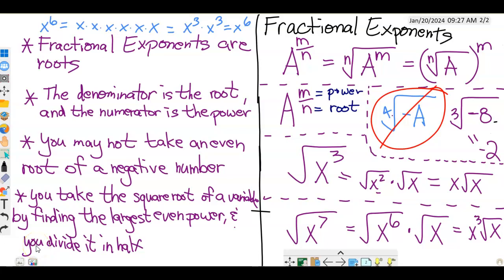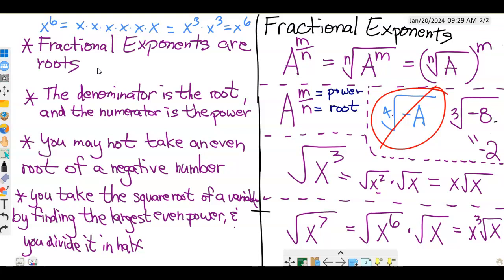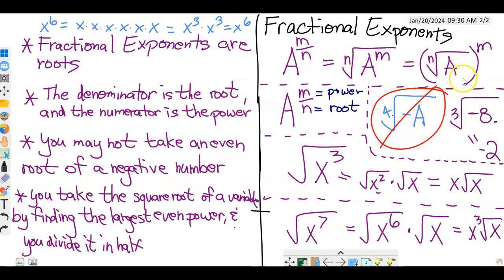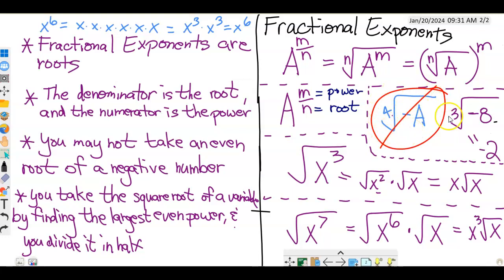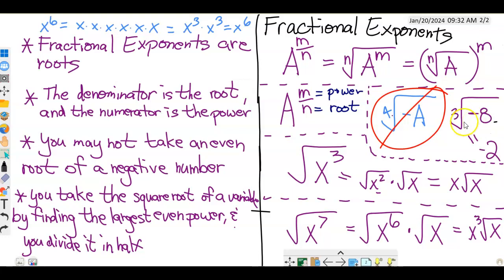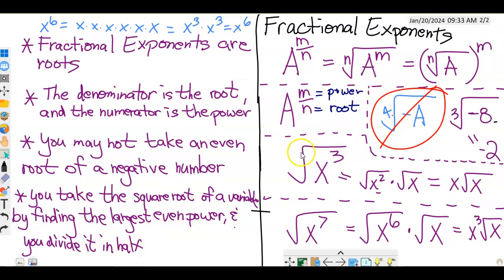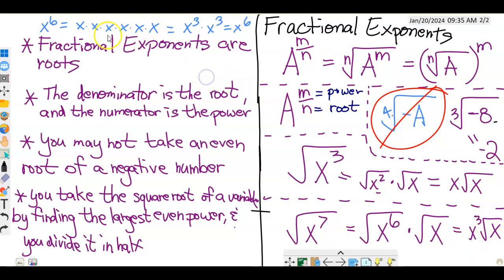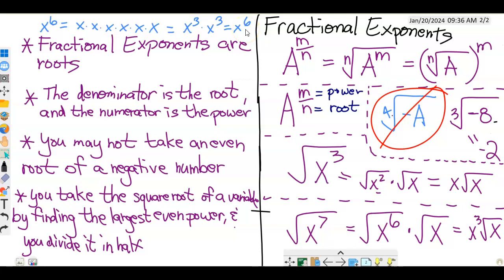Mrs. H - A1 NTYFFS Fractional Exponents